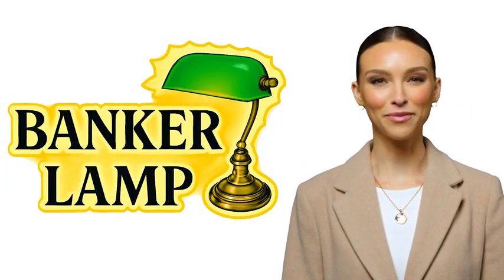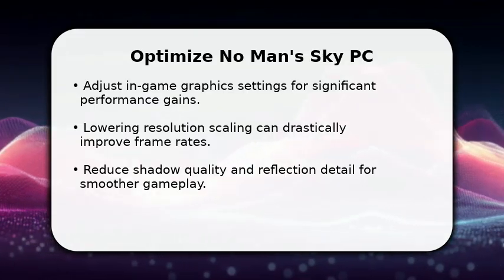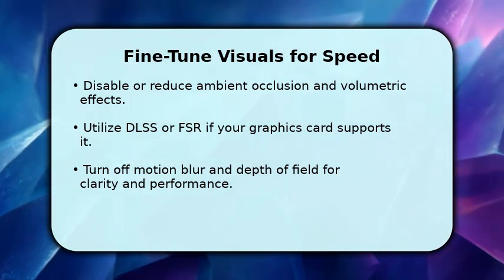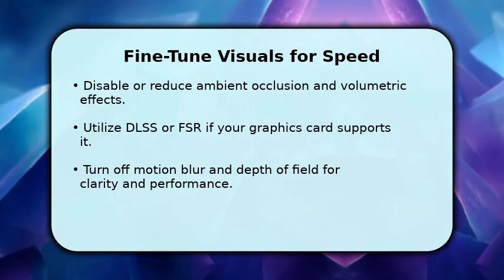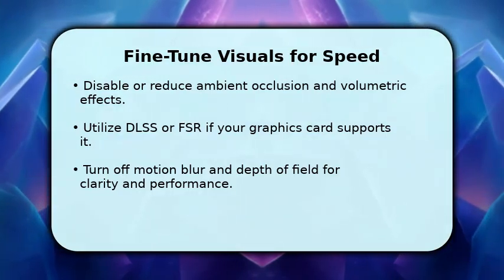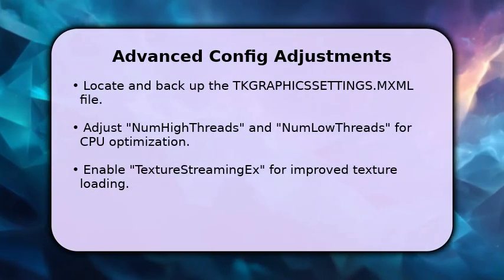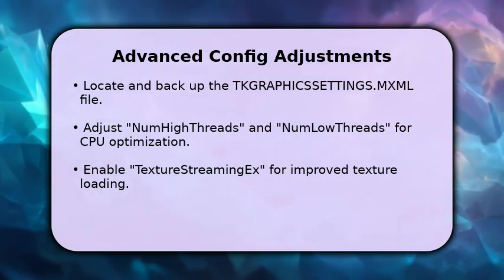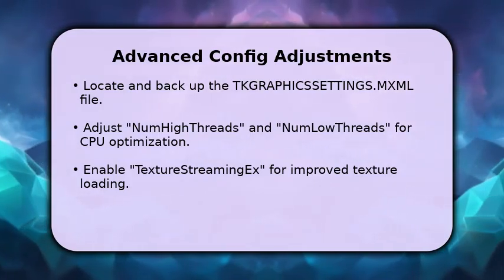How to Make No Man's Sky Run Better on PC in 2025 (Only Way)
▸ (v) Are you tired of lagging and poor performance in No Man's Sky? In this video, we'll show you the only way to make your game run smoother on PC. From optimizing graphics settings to tweaking system resources, we've got you covered. Watch till the end for a step-by-step guide.

No Man's Sky PC performance, NMS optimization tips, How to improve No Man's Sky frame rate, PC gaming tweaks, No Man's Sky system requirements, Gaming PC upgrades, NMS lag fix, No Man's Sky graphics settings, PC gaming performance, No Man's Sky optimization